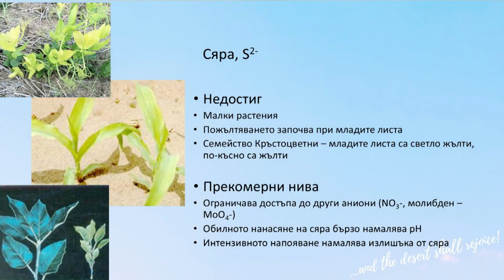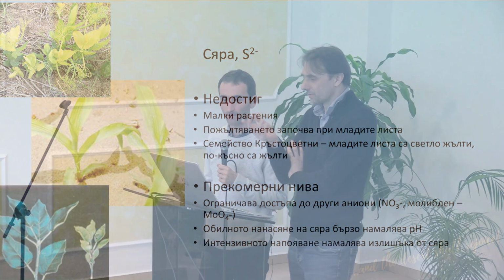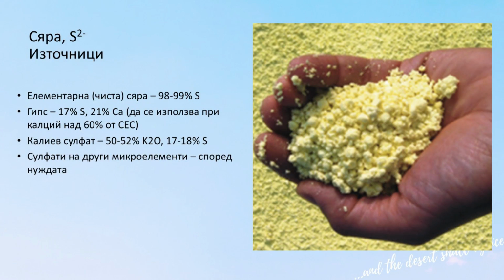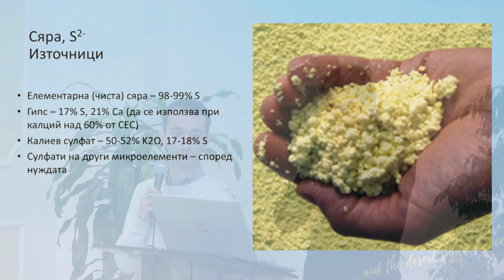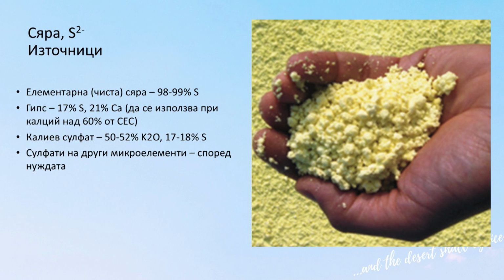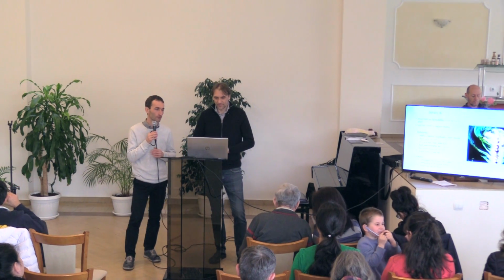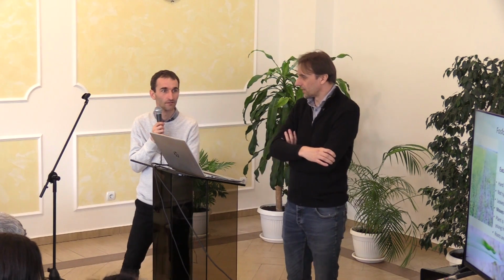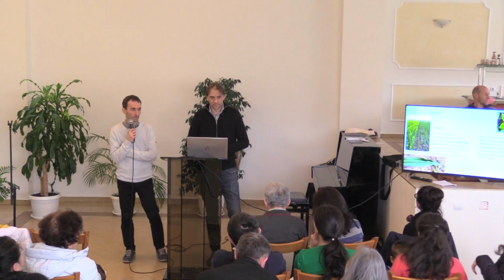Наука за почвата - част 2 / Растислав Лагана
Градинарска конференция
8-11 февруари 2024